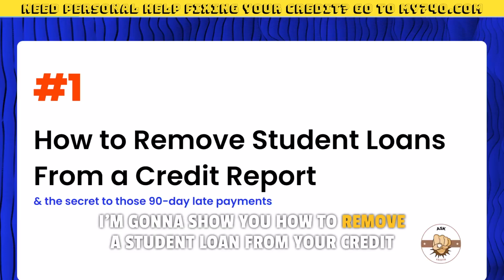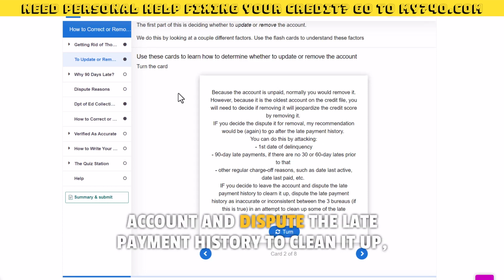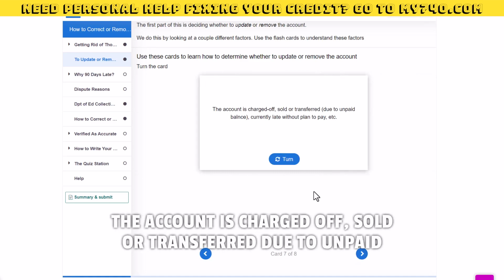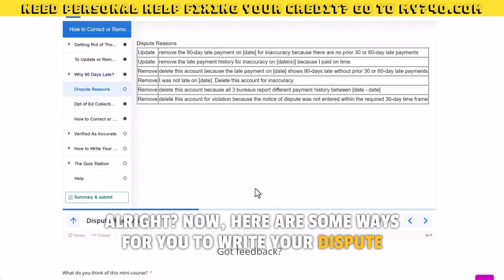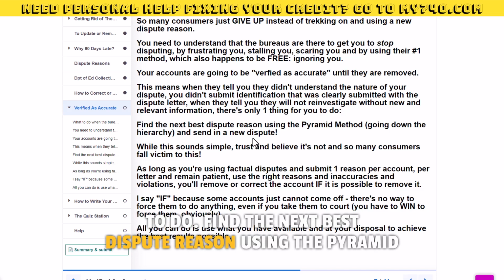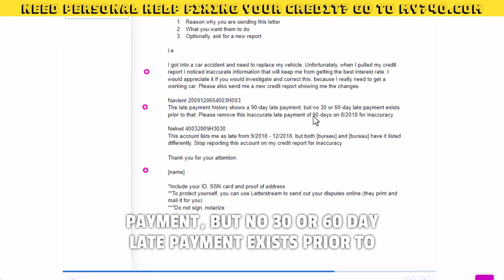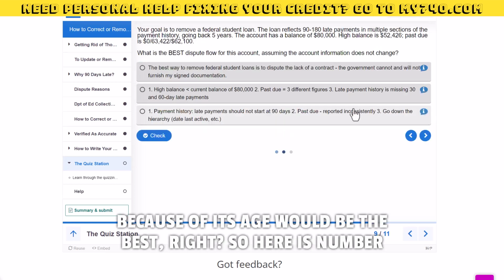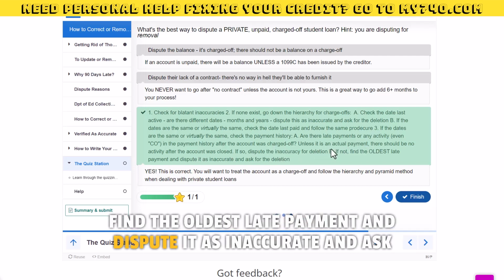How to Remove Student Loans From a Credit Report Step-by-Step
Today we're talking about how to remove a student loan from a credit report step by step, and I'm sharing the secret to removing those 90-day student loan late payments (that no one's using!). If you'd like to grab this mini course head or if you'd like a free credit sweep consultation head

⭐️ Video Notes:
I'm gonna show you how to remove a student loan from your credit report. And I'm going to give you the secret to getting those 90 daily payments off your credit report. So make sure you stay till the end so that you can learn not only how to remove student loans, but also how to remove late payments from student loans, how to write reason for a student loan, how to read just to be letter for a student loan, and how to choose a dispute method for a student loan. Did you know that there's $1.75 trillion in total student loan debt? I thought that was crazy. And there's 1.3 1 million consumers that have 31 to 90 day late payments on their credit report for student loans. And there's $968 billion in total debt in forbearance. That is crazy. Now, here's the deal. Why does this matter? Well, student loans can virtually be impossible to remove. So if they're not done the right way, then it may just not happen at all. And that's why we're going over my student loan mini course. All right, and I'm going to show you all those things that I promised, so make sure you stay to the end and smash that like it, subscribe if you haven't done so. And you can use that link at the top of your screen to schedule a call with me if you personally want to see if I can remove your negative items from your credit report. So let's get to the student loan mini course. Alright, I've already told you what we're going to cover. So we're gonna skip this first part. Alright, so I have a couple of flashcards here and we're going to use these to learn how to determine whether to update or remove the account. Alright, so if the account is paid, and is older than your other accounts, leave this account, you do not want to change your scorecards, and you also don't want to change the total length of credit history as well as your average length. All right. So to leave this account and try to clean it up dispute the oldest late payment that you can see in an attempt to get them to remove a late payment history for failure to legally verify Alright, so the next one, this account is unpaid and the oldest account on your credit file, because the account was unpaid. Normally, you would remove it however, because it's the oldest account on the credit file, you need to decide if removing it will jeopardize the credit score. Alright, if you decide to dispute it for removal, my recommendation would be again to go after the late payment history. And you can do this by attacking first day delinquency, 90 late payments